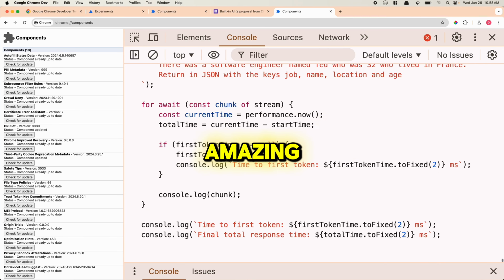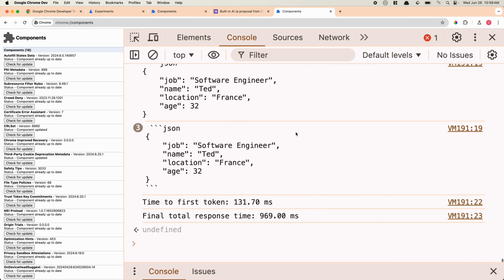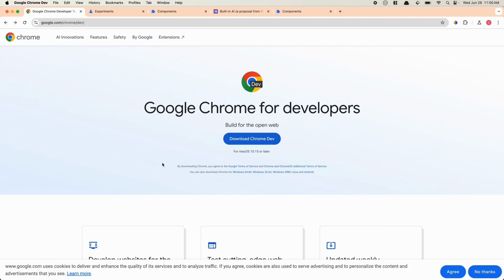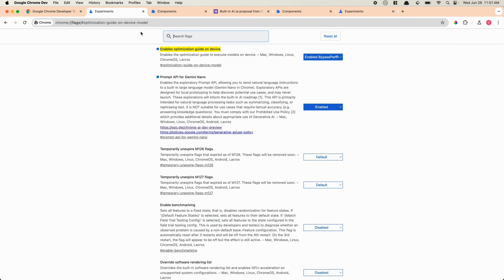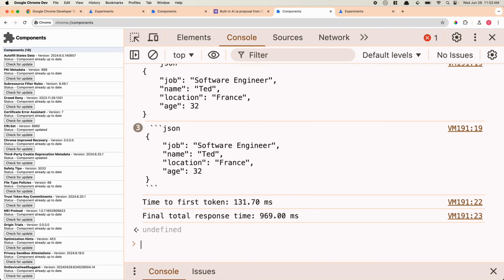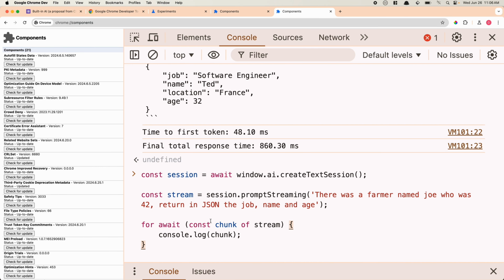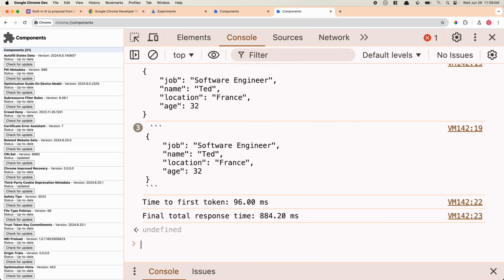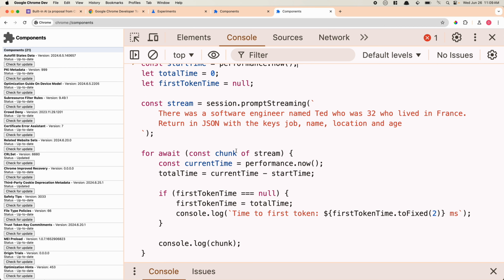Chrome's Built-in AI in 4 Min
How to Set Up AI Models in Chrome: Early Preview Program Guide

In this video, I demonstrate how to set up AI models directly within the Chrome browser through Google's early preview program. The process includes signing up for the preview, setting necessary flags, and using the built-in API for new AI experiences. I guide you through downloading the development version of Chrome, configuring specific flags, and checking their activation. Finally, I showcase how to interact with the API, offering tips on creating text sessions and streaming responses efficiently. Join me in exploring the benefits and potential use cases of integrating AI models locally in Chrome.

Flags:
chrome://flags/optimization-guide-on-device-model
chrome://flags/prompt-api-for-gemini-nano

chrome://components
Optimization Guide On Device Model

00:00 Introduction to Chrome's Built-in AI Models
00:43 Signing Up for the Early Preview Program
01:07 Setting Up Chrome for AI Integration
01:24 Configuring Flags for AI Functionality
01:59 Interacting with the AI API
03:02 Practical Use Cases and Performance
03:58 Conclusion and Viewer Engagement